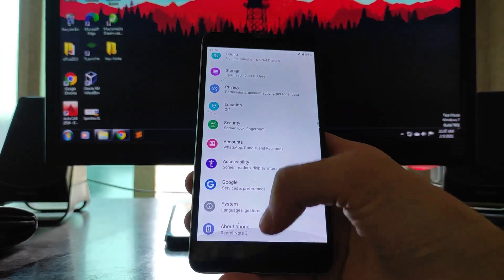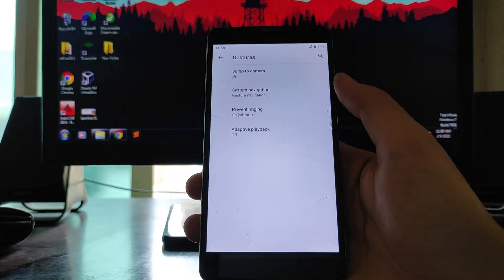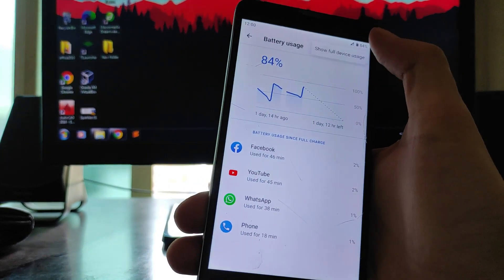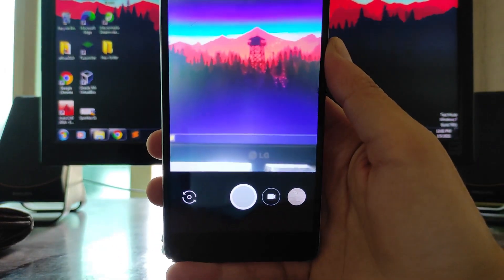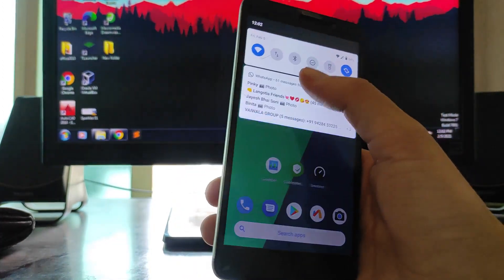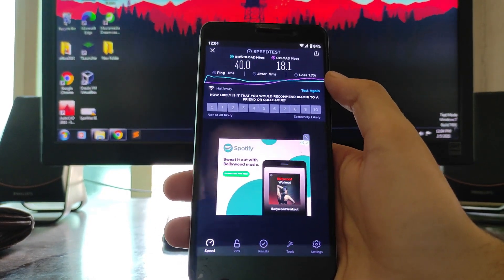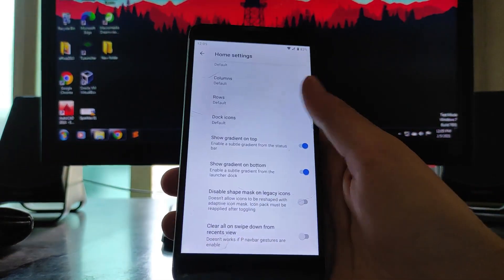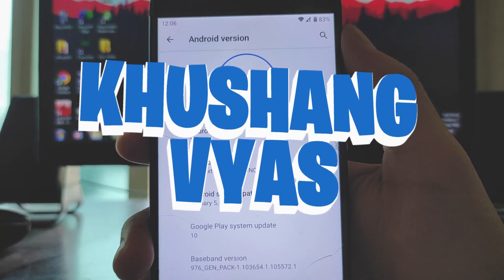AOSP Extended 7.3 for Redmi Note 3 | UNOFFICIAL | ANDROID 10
This video is about the review of AOSP Extended 7.3 (AEX) based on Android 10 which runs really good on redmi note 3. Please watch whole video to know more about the AOSP Extended 7.3. There are many features on this ROM and it also has several bugs, to know about features and bugs of AOSP Extended 7.3 (AEX ROM) please watch the video till the end.

Time Stamps:

0:00 Intro
0:20 Specifications
0:50 Settings
1:42 Battery Life
2:01 Customizations
2:16 Home Screen
2:26 Quick Settings
2:45 Cameras
3:14 Geekbench Scores
3:24 Overall Performance
3:54 Safety Net Status
4:19 Internet Speed Test
4:50 Call Quality
5:18 Bugs
6:15 Outro
Downloads:-

🆕 AospExtended 7.3 | UNOFFICIAL

👤 By Salman_sha08

🗓 27/01/2021

🆑 Changelog:

* Initial Build
* January Security Patch
* Source Upstream

📝 Notes:

* Use BitGapps
Installation:-
- Wipe system,data,cache,dalvik
- Flash ROM
- Flash GApps